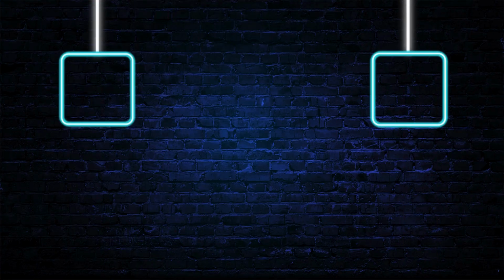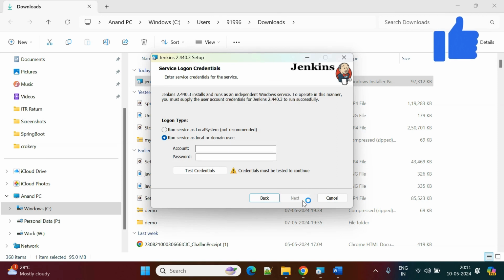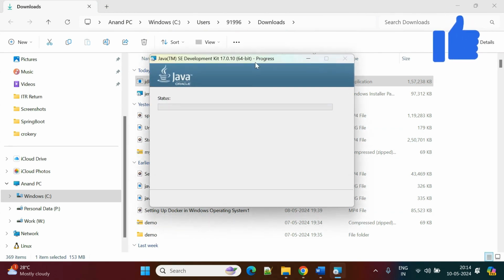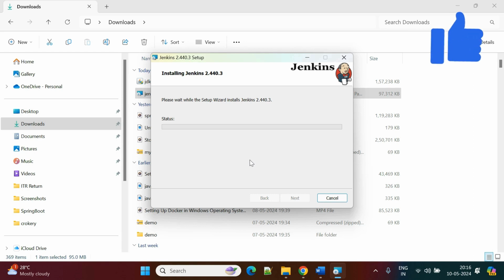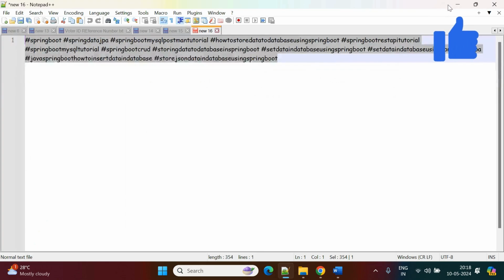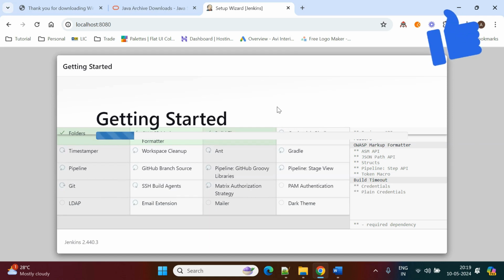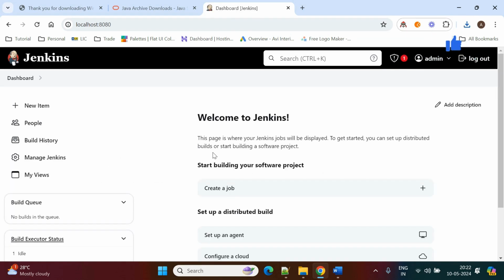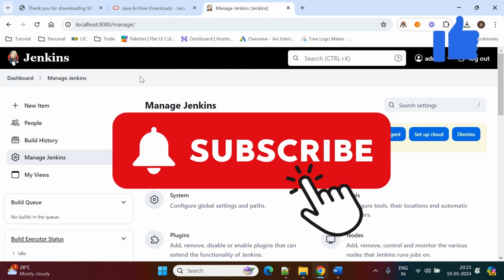How to Install Jenkins on Windows 11 | Step-by-Step Tutorial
In this video, we provide a comprehensive guide on how to install Jenkins on Windows 11.
Jenkins is a popular open-source automation server that enables developers to build, test, and deploy their software projects efficiently. Follow along as we take you through each step of the installation process.

In this tutorial, you will learn:

 1. How to download Jenkins for Windows.
 2. Installing Jenkins as a Windows service.
 3. Initial setup and configuration of Jenkins.
 4. Installing necessary plugins for Jenkins.
 5. Setting up Jenkins for your first project.

Prerequisites:

 • A Windows 11 PC.
 • Administrator access to your system.
 • Basic understanding of CI/CD and Jenkins.